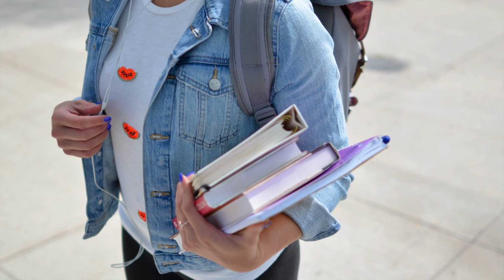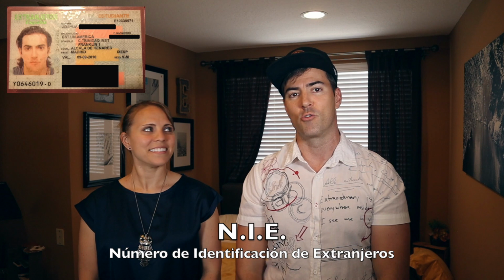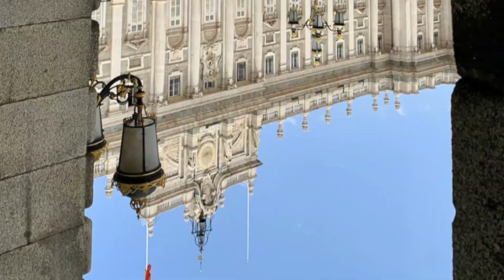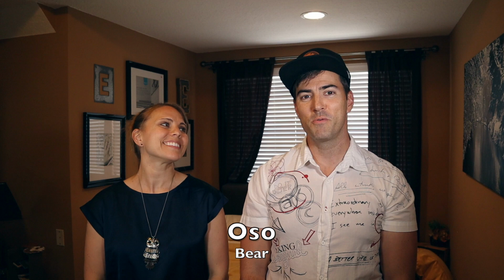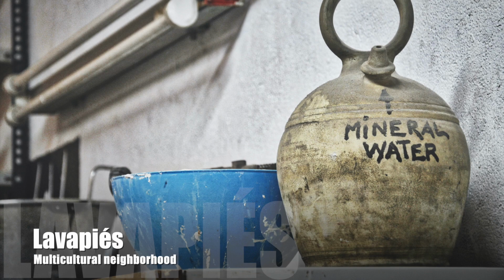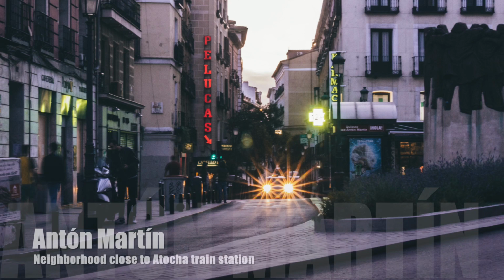Everything You Need to Know About Madrid | Expats Everywhere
Get information on moving to, living in, and working in Madrid, Spain on this episode of Review/Preview. Josh and Kalie are thrilled to be talking about Madrid as this is where they started their expat journey way back in 2009. They have been back to visit since and give information from their personal experiences along with up-to-date information to aid you in life as an expat there.

EDITORIAL ADDITION/CORRECTION Spain now offers an “Au Pair” visa.

Are you an expat and want to do an interview?

Photo Credits
Photo by Tania Fernandez on Unsplash
Photo by Mikael Kristenson on Unsplash
Photo by Element5 Digital on Unsplash
Photo by Wesley Tingey on Unsplash
Photo by Ivan Aleksic on Unsplash
Photo by Robert Tjalondo on Unsplash
Photo by Kaspars Upmanis on Unsplash
Photo by Alex Vasey on Unsplash
Photo by David Monje on Unsplash
Photo by Miguel Ángel Sanz on Unsplash
Photo by Giuseppe Buccola on Unsplash
Photo by Jorge Ramírez on Unsplash
Photo by Jorge Fernández on Unsplash
Photo by Illán Riestra Nava on Unsplash
Photo by Alvaro Araoz on Unsplash
Photo by Laura Dewilde on Unsplash
Photo by Sem . on Unsplash
Photo by Alejandro Cartagena 🇲🇽🏳‍🌈 on Unsplash
Photo by Luismi Sánchez on Unsplash
Photo by Mindaugas Petrutis on Unsplash
Photo by Jhosef Anderson Cardich Palma on Unsplash
Photo by Jose Antonio Gallego Vázquez on Unsplash
Photo by Saulo Mohana on Unsplash
Photo by Manuel Nöbauer on Unsplash
Photo by Leonardo Toshiro Okubo on Unsplash
Photo by Adi Goldstein on Unsplash
Photo by Drew Coffman on Unsplash
Photo by A.R.T.Paola on Unsplash
Photo by Drew Beamer on Unsplash
Image by Juan Luis Ferrandiz from Pixabay
Image by LEEROY Agency from Pixabay